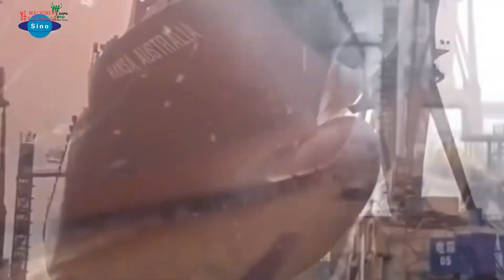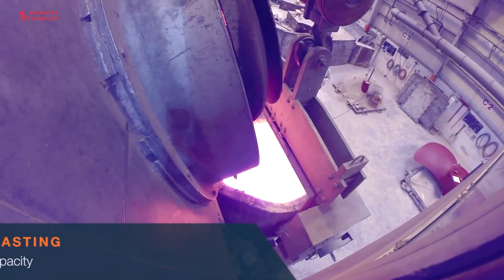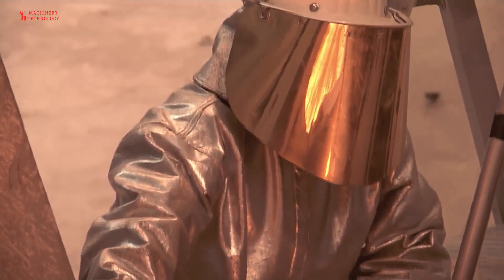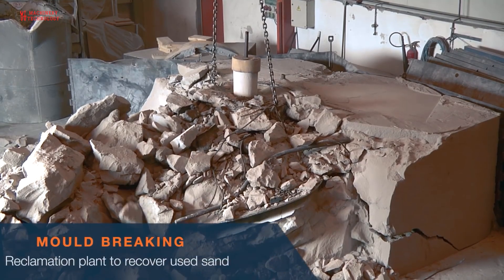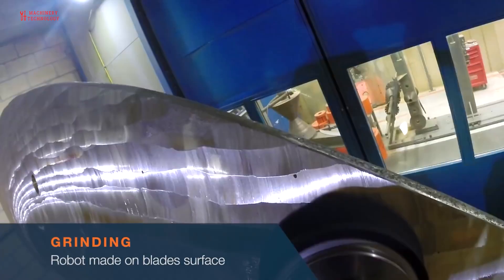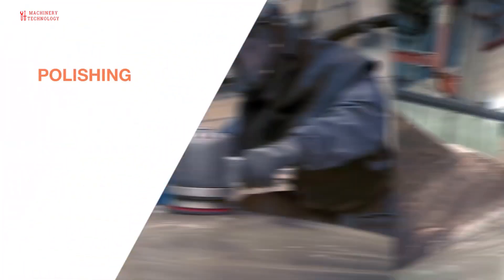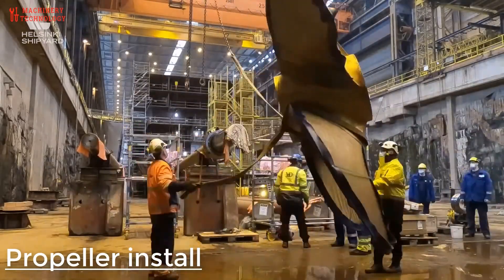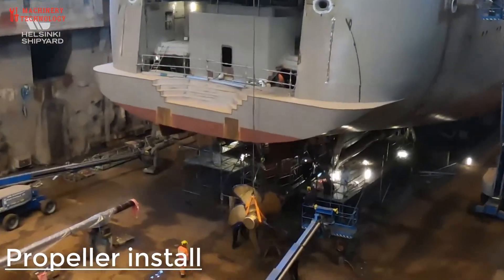How a Million $ Giant Ship's Propeller Made ? Satisfying Manufacturing Propeller